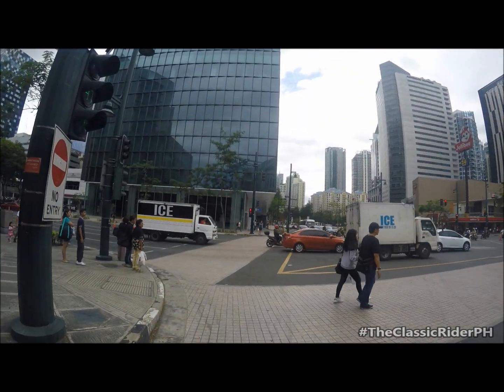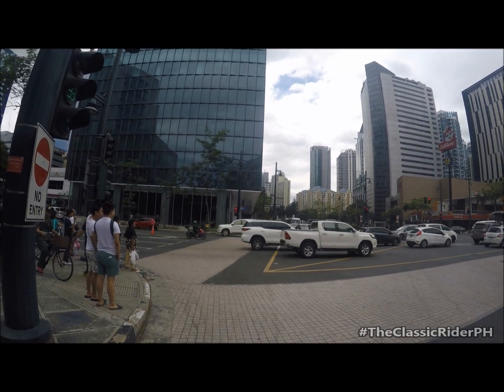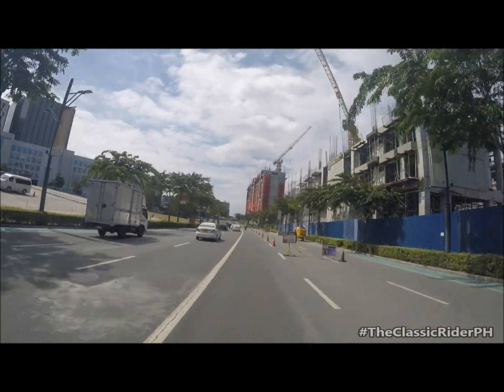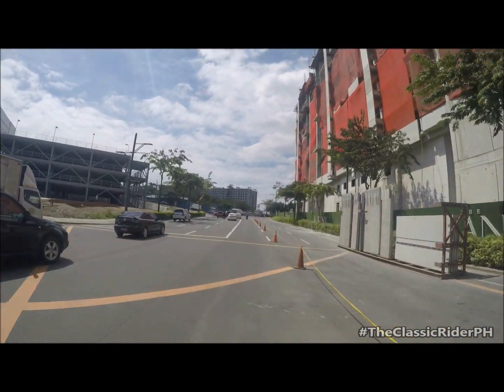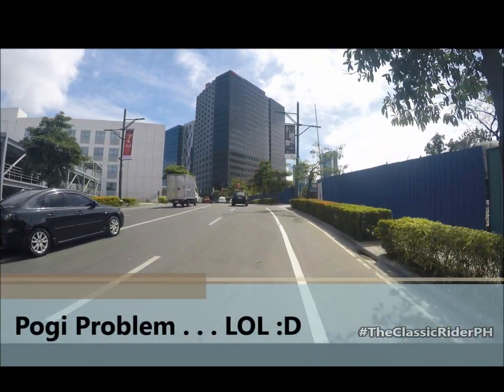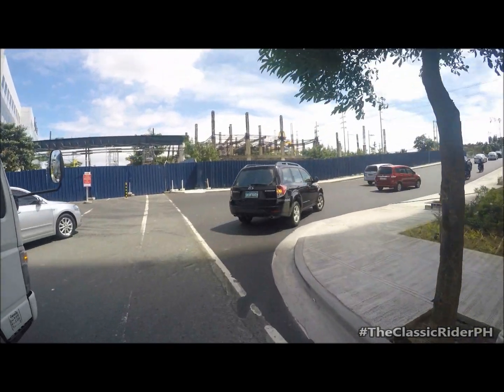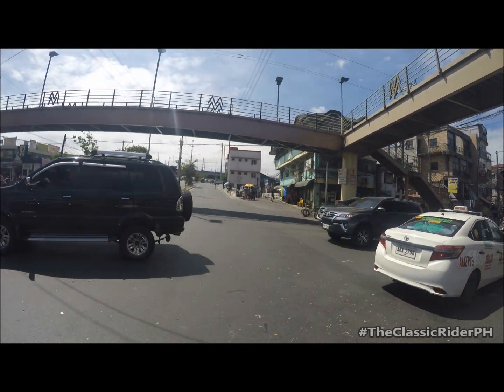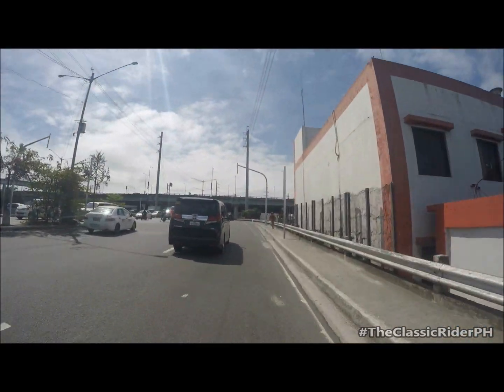MotoVlog#03 - My Classic250 after 3 months.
Common issues, upgrades, free stickers, etc. Let's do some Kwentuhan Session 😁✌

My Gear:
GoPro Hero4 Silver
Origine Vega Fullface Helmet
Fox Sidewinder Moto Gloves